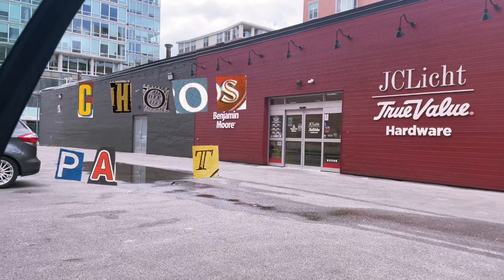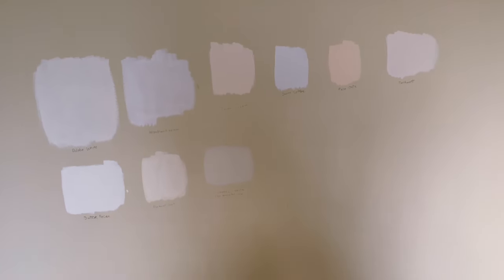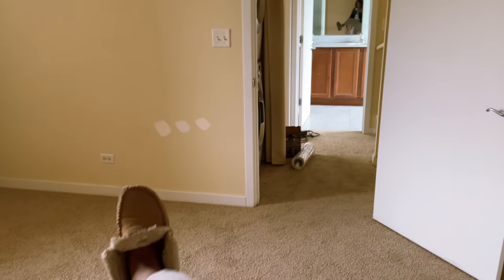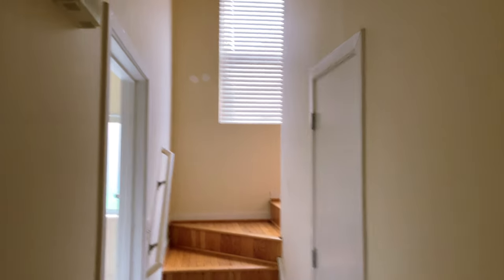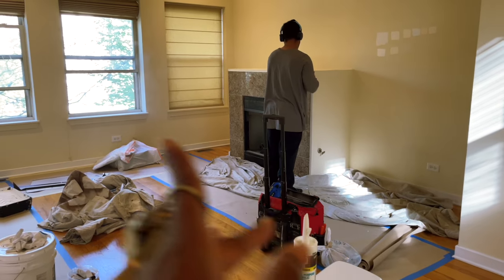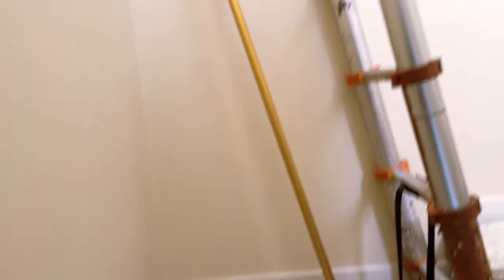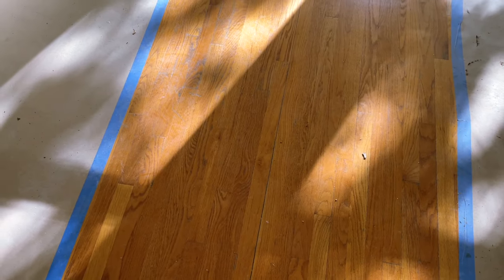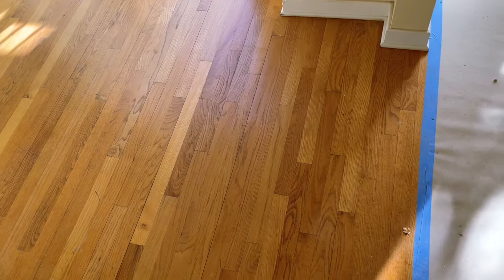Ordinary living | life in Chicago | choosing a paint color so hard | starting my home renovations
Yall why didn't anybody tell me picking out a paint color would be so hard 😭 Gotta do a few renovations to my house to get it ready for move-in. I didn't know picking out a paint color could be so complicated 😭